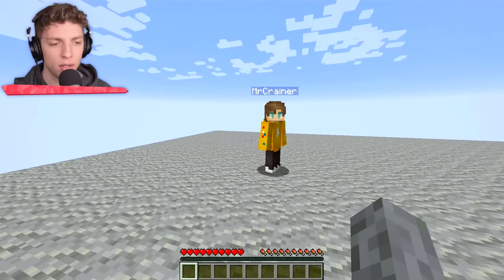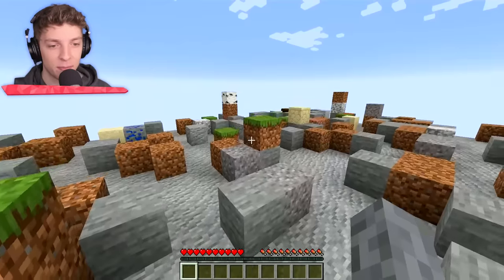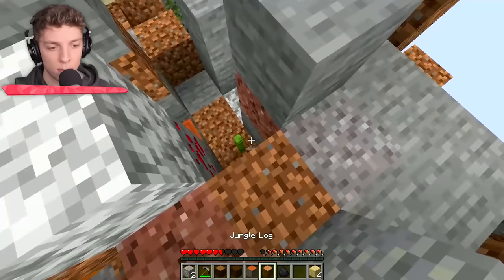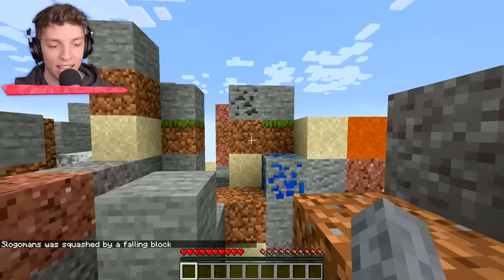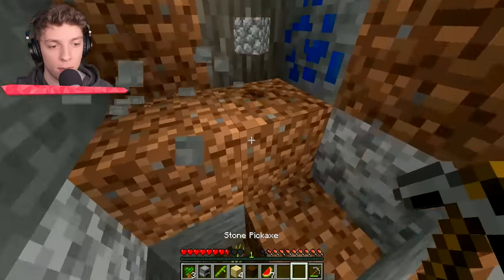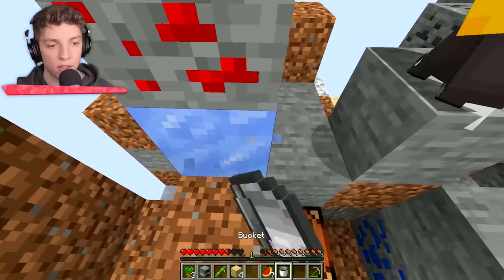Surviving Minecraft with FALLING BLOCKS (endless)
❗ Look out for the falling blocks Crainer!

👬 MY FRIENDS!